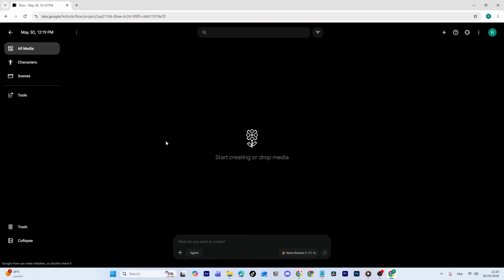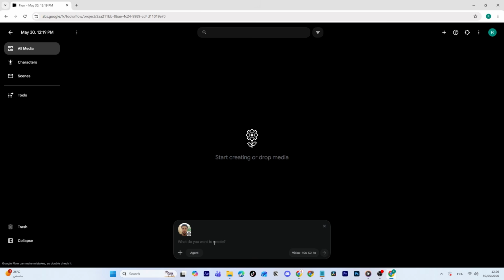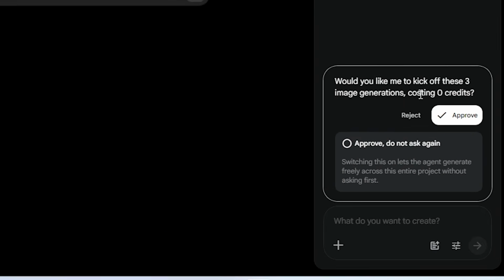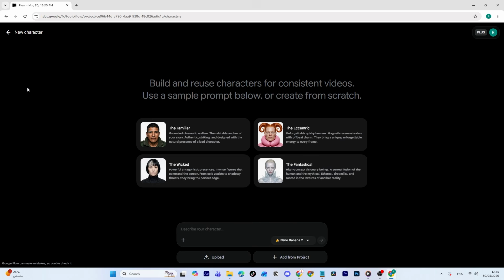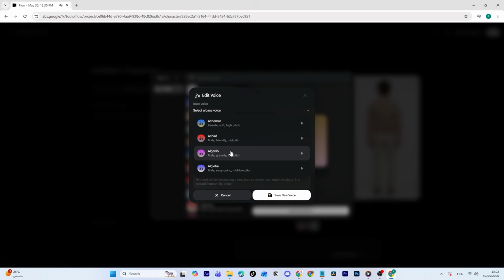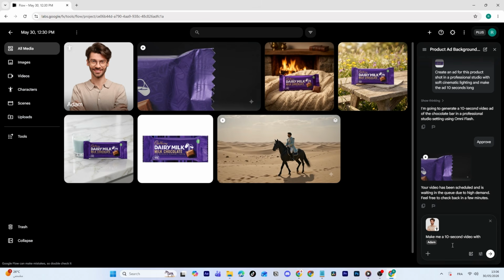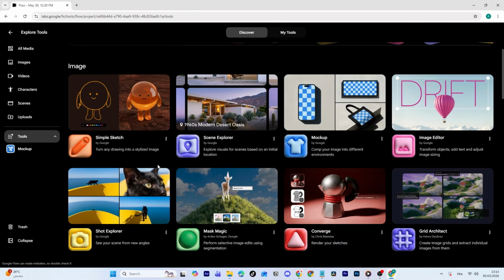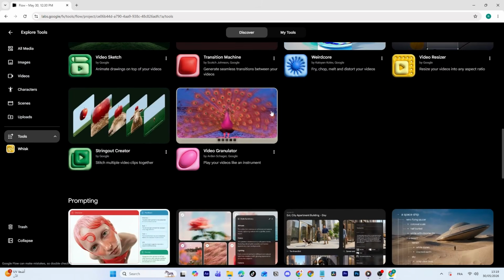Google Flow AI Explained: Full Walkthrough After Massive New Update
Google Flow has just undergone its biggest transformation yet. In this video, I provide a comprehensive walkthrough of the platform after its massive new update. We explore all the latest additions, including the powerful  72 omni flash  video model, the new  68 ai avatars  feature for personalized video creation, the collaborative Creative Agent, and the streamlined Tools section for building custom AI applications. This is the only tutorial you need to master everything new on the platform.

Timestamps:
0:00 - Introduction
0:37 - Omni Flash (New video generator model)
1:15 - Avatars (consistent avatar)
3:30 - Creative Agent (AI brainstorming)
5:15 - Talking about the new Scenes feature
5:25 - Characters (build consistent character)
9:10 - Tools